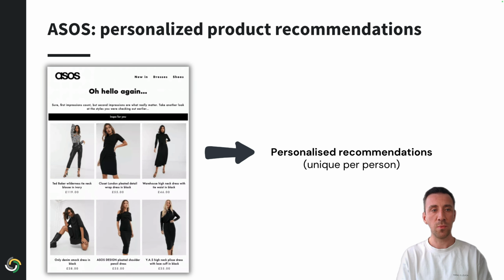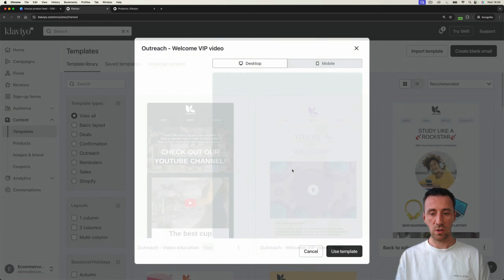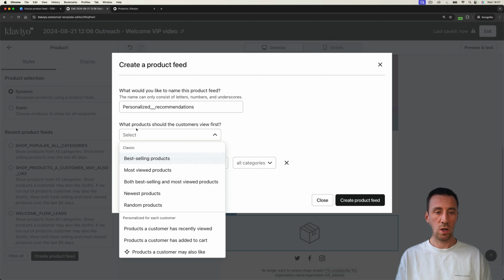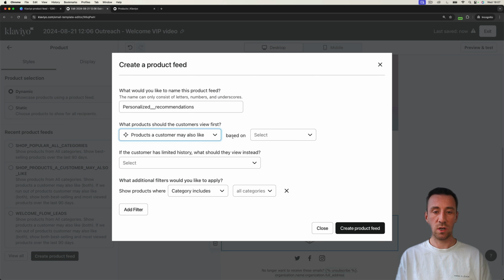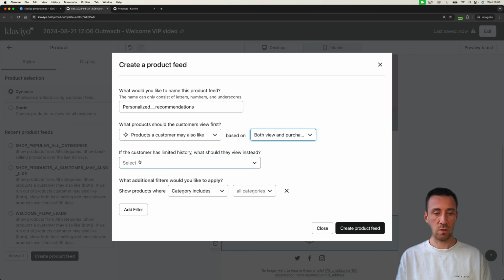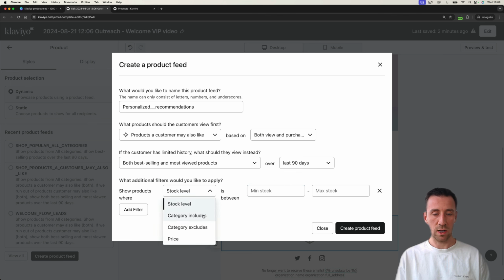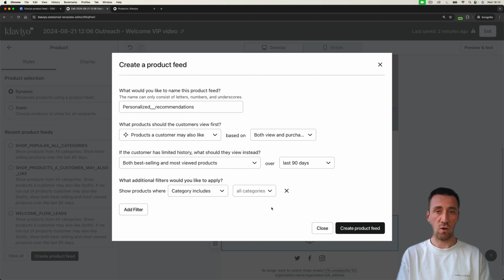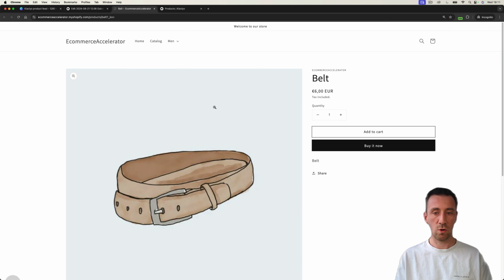Klaviyo product feeds for product recommendations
Klaviyo expert Dennis Kroon explains how to set up a product feed in Klaviyo that dynamically loads personalized product recommendations into emails.